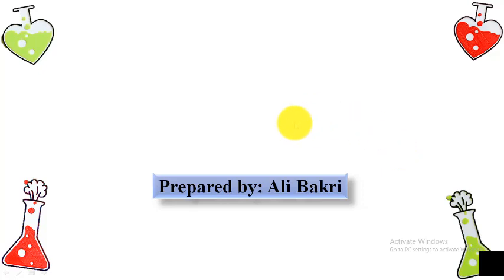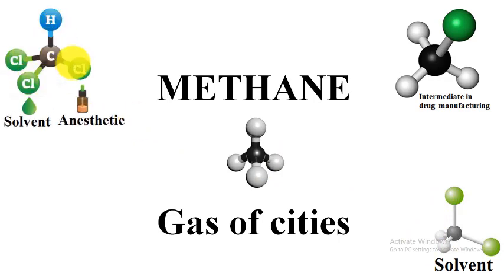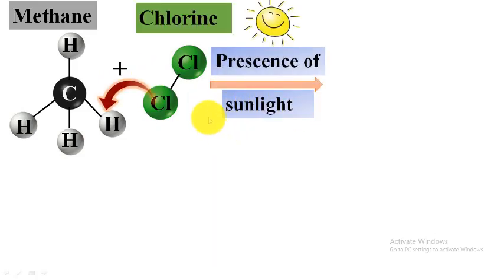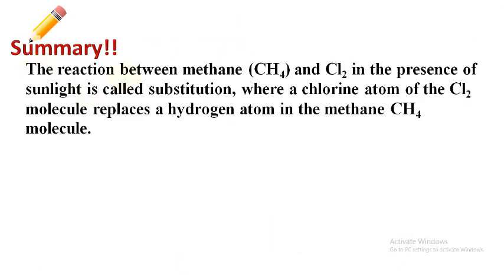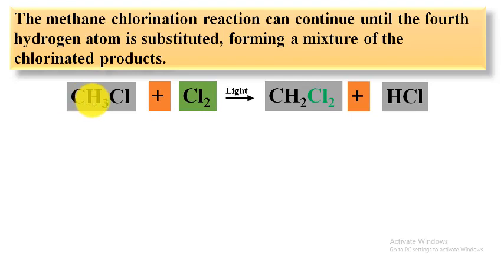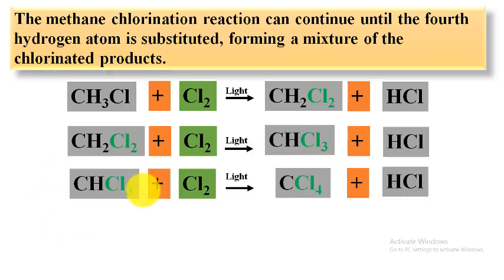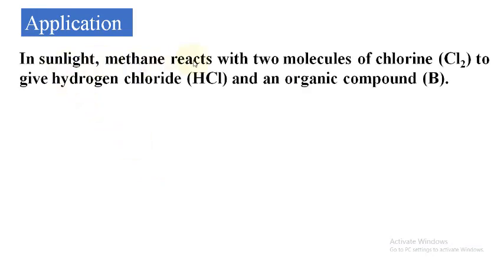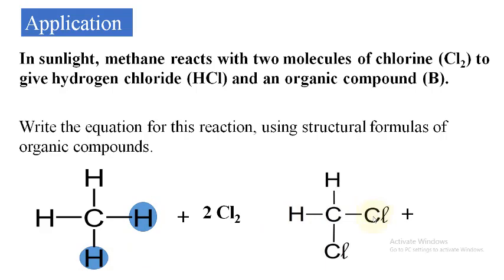Chemistry- grade 9 - eng - organic/ substitution reaction of methane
Video from Zeinab Alhoson